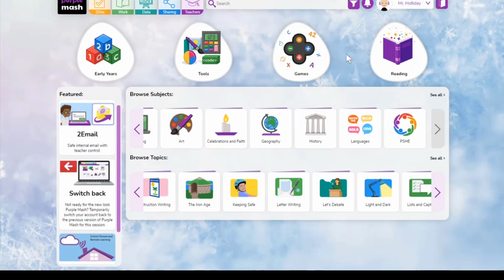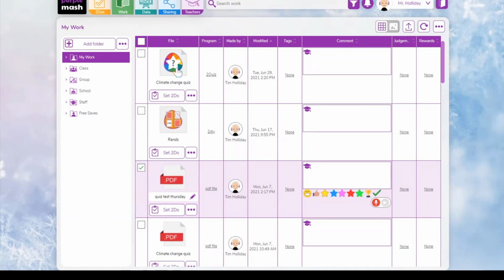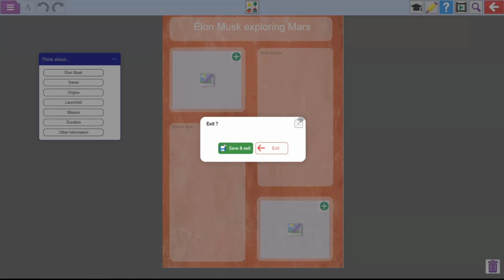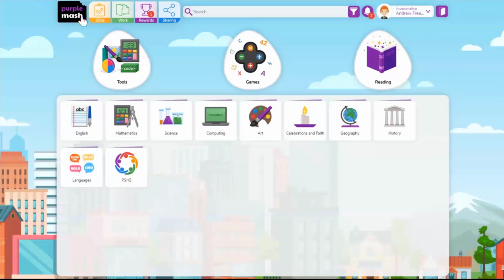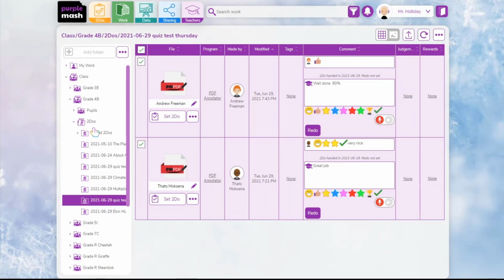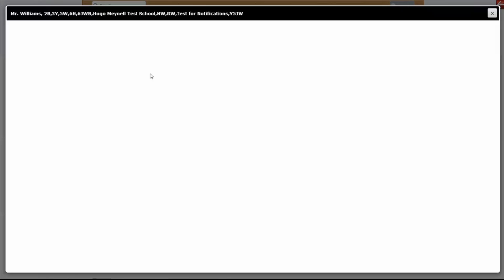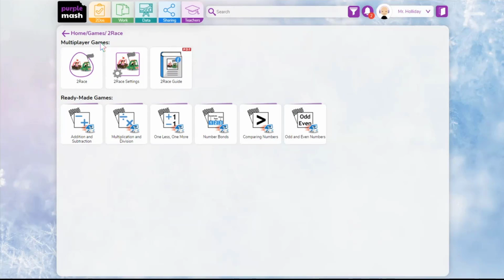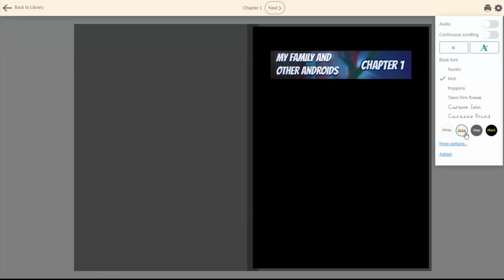Remote learning webinar - Purple Mash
In this webinar (hosted at the end of June 2021) we look at some of the tools and features from Purple Mash that teachers can use to assist in remote teaching and learning.